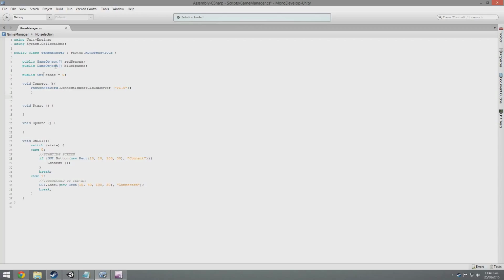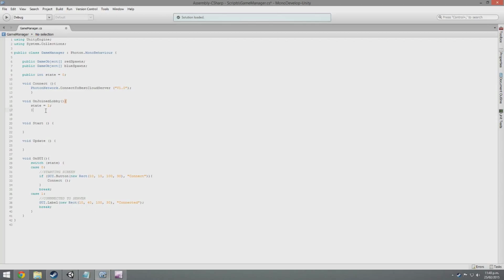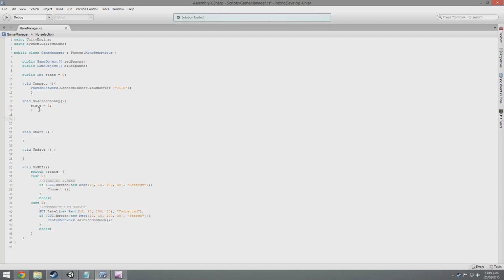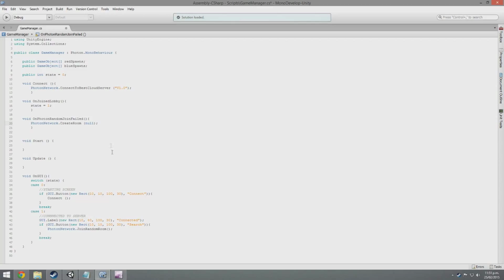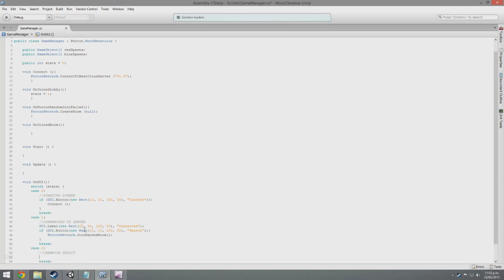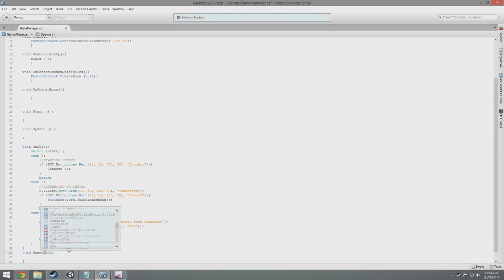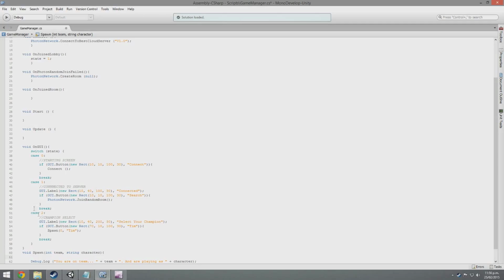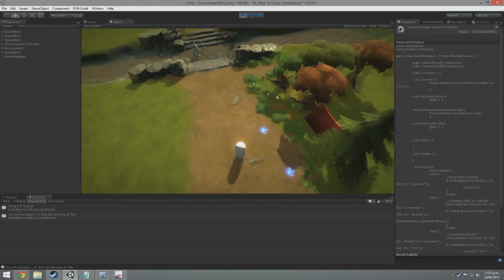How to make a MOBA in Unity - 2 - Connect and Spawn P2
For those of you having issues with photon: Instead of using PhotonNetwork.ConnectToBestCloudServer you need to use... PhotonNetwork.ConnectUsingSettings() instead :) Sorry for the confusion...

Learn some more Server stuff and we get some nice interface working :)